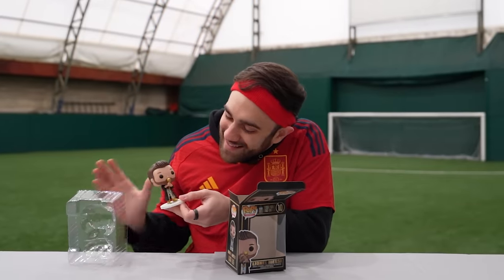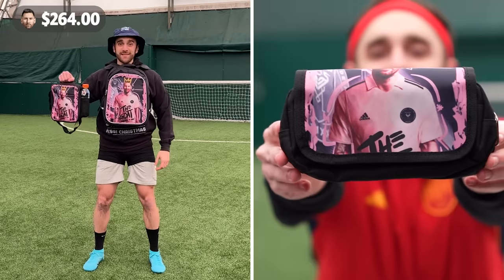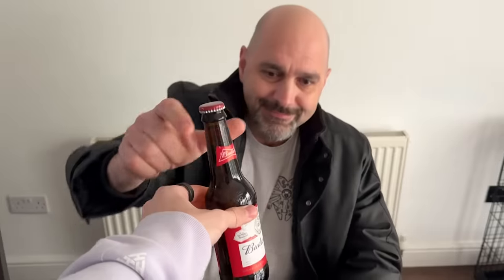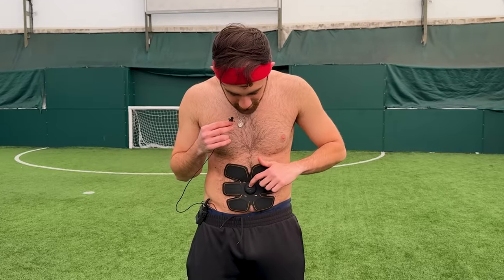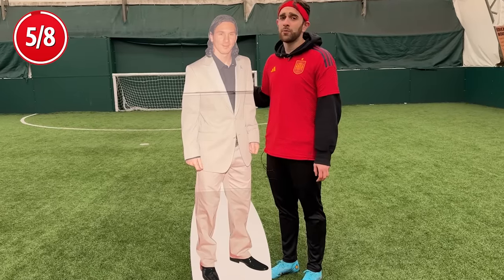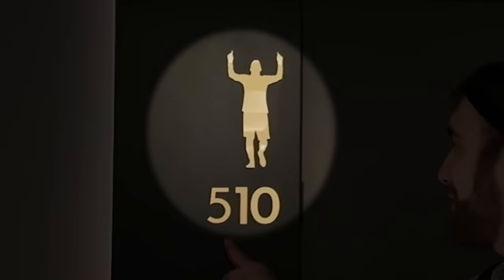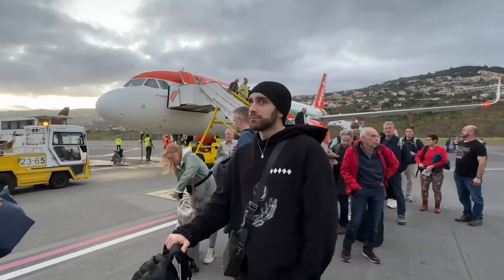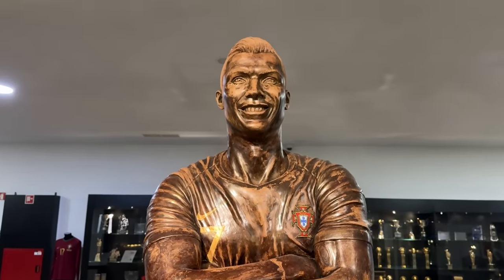Every Messi vs Ronaldo Product!